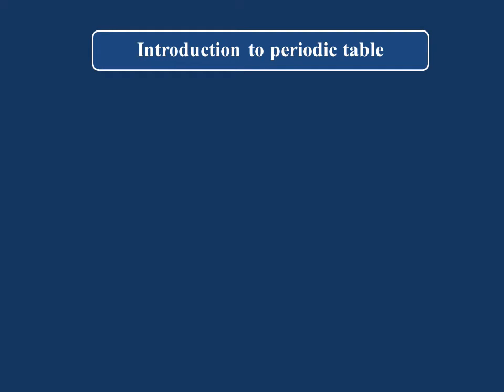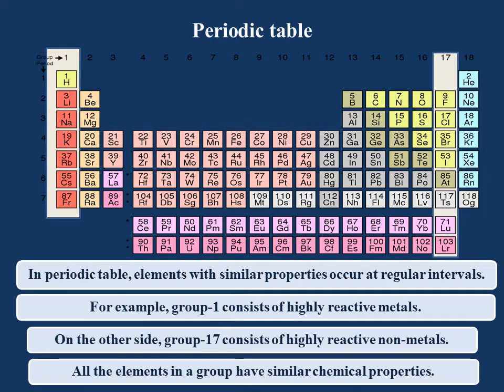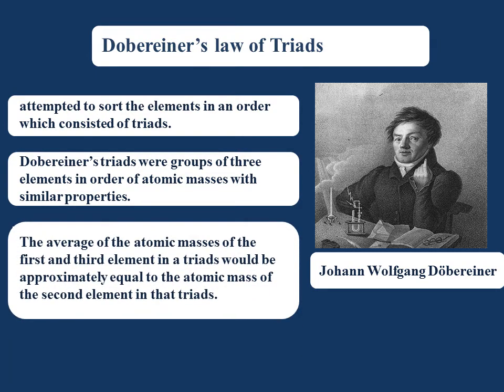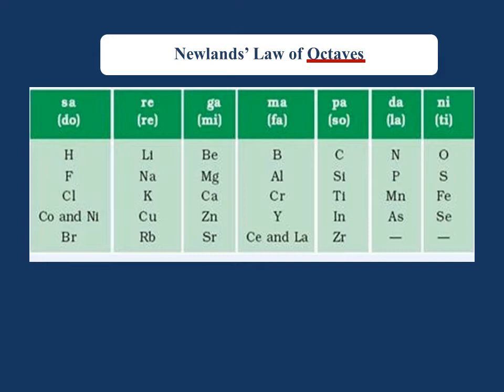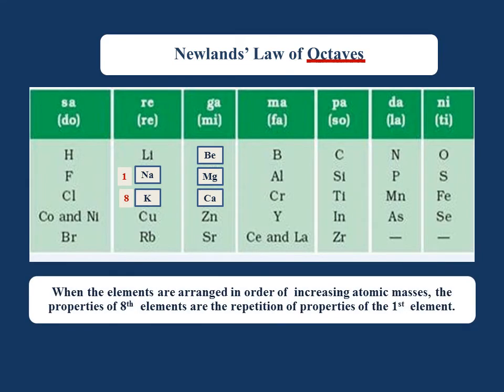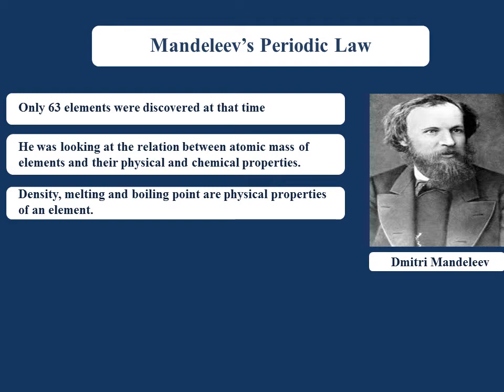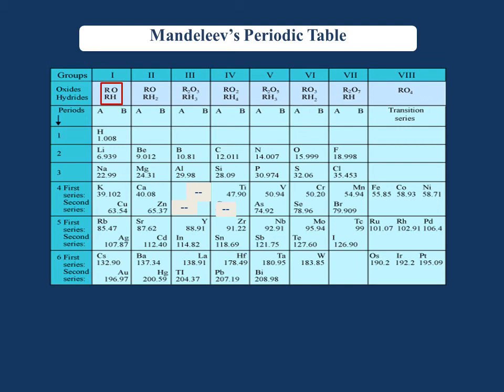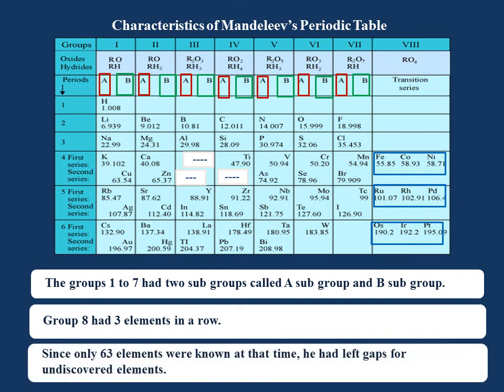Chemistry,class 9,Periodic table ppt lecture video 1